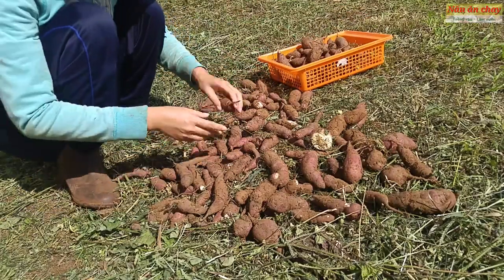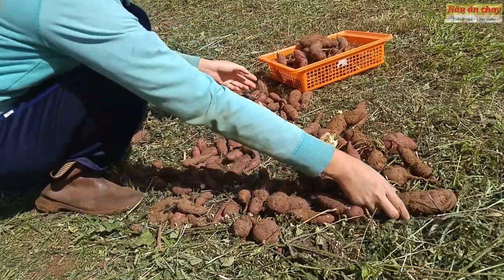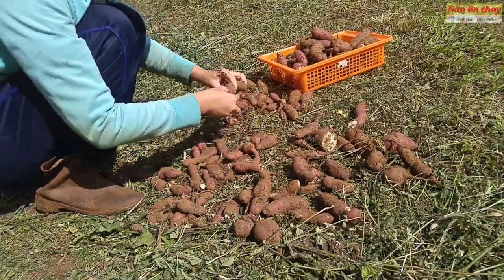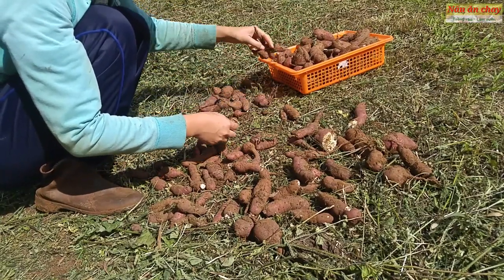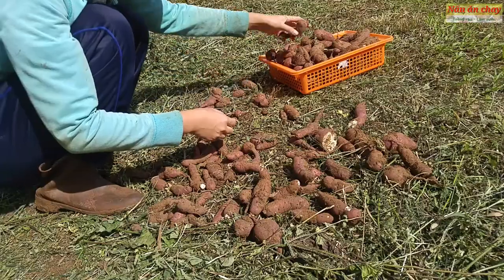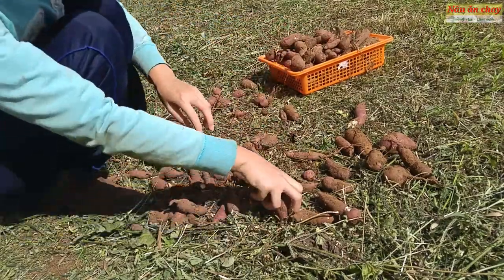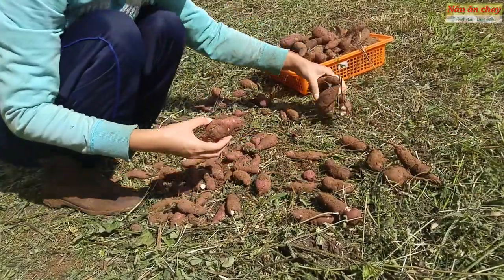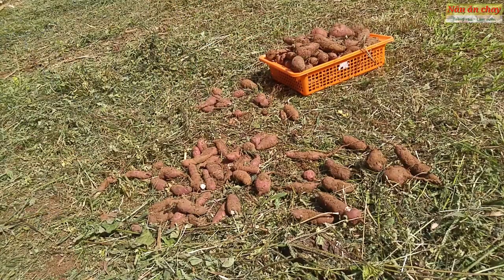Làm sân phơi cà phê giữ lại cỏ để làm phân | Nông nghiệp tự nhiên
Làm sân phơi cà phê, cào cỏ và gom lại để làm phân trả lại cho đất.
Chào mừng các bạn đến với kênh Nấu ăn chay - Trồng rau làm vườn. Kênh chuyên chia sẻ các video đề tài:
- Món ăn chay theo kiểu thanh đạm (vẫn dùng trứng, sữa và ngũ vị tân)
- Chia sẻ kiến thức về nông nghiệp, trồng rau tại nhà, cuộc sống nông dân